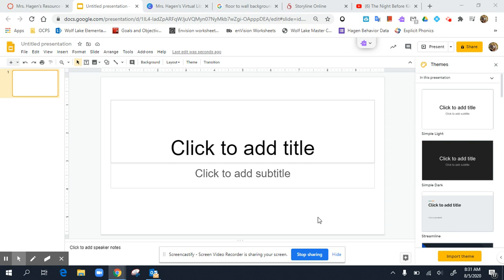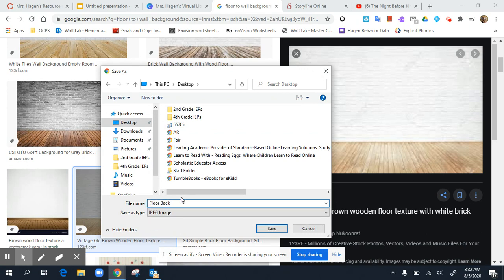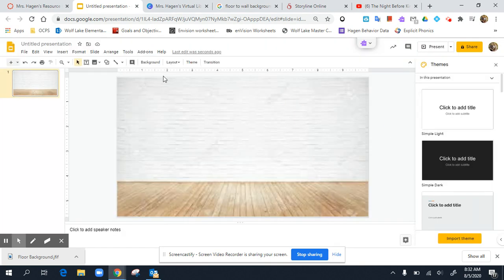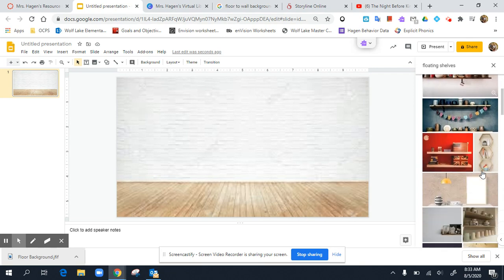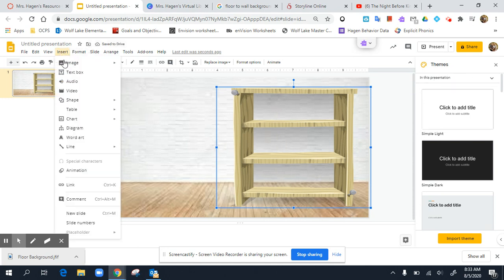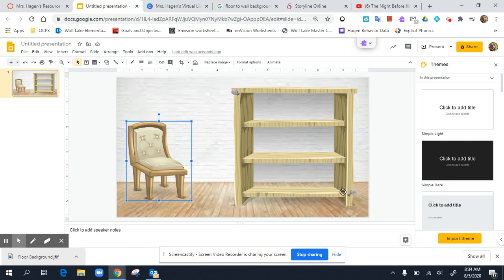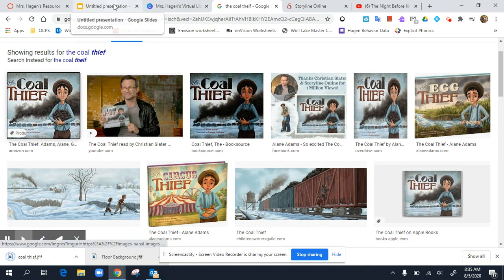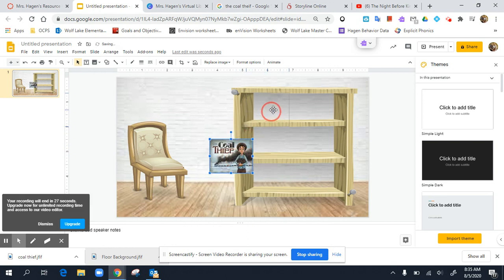How to Create a Virtual Library in Google Slides, Part 1